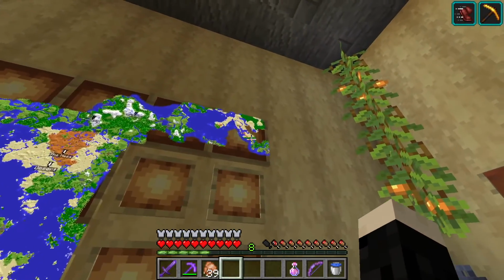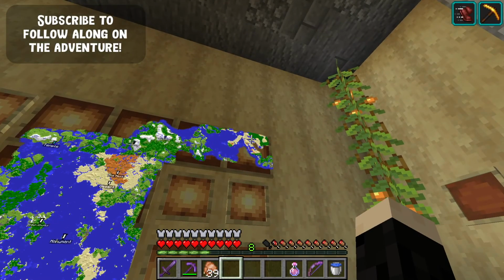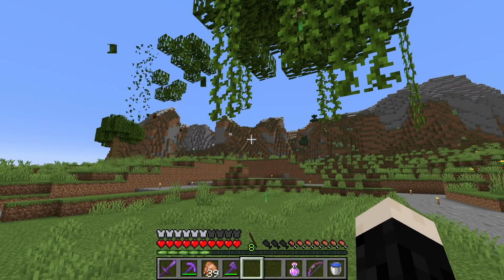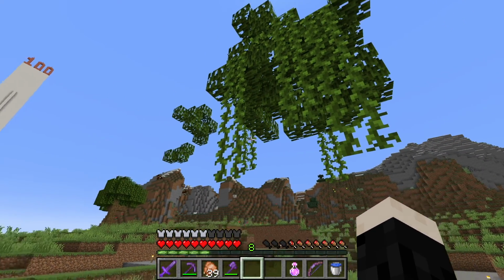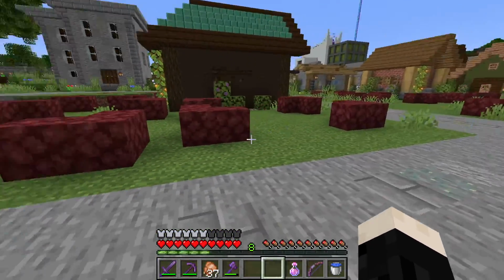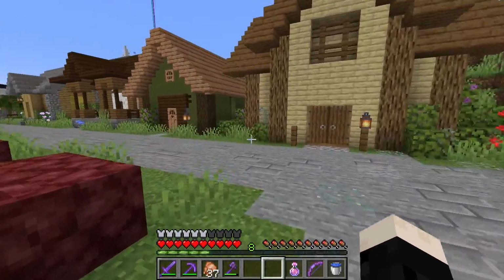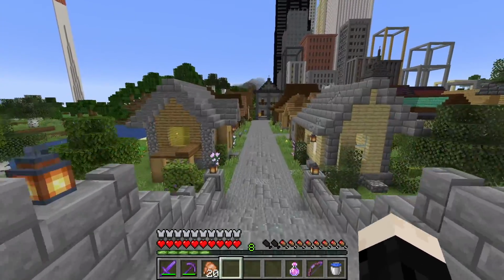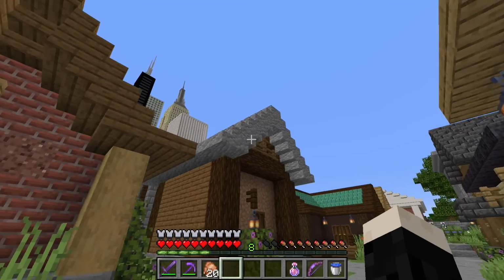Finishing the Village! | Let's Play! Minecraft Ep.102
In this episode we finally finish our village build!

I play vanilla survival Minecraft with a few data packs. My videos are super relaxed with a focus on build planning, ideas, and strategies for success. I am also a member of the Mindful SMP server community.